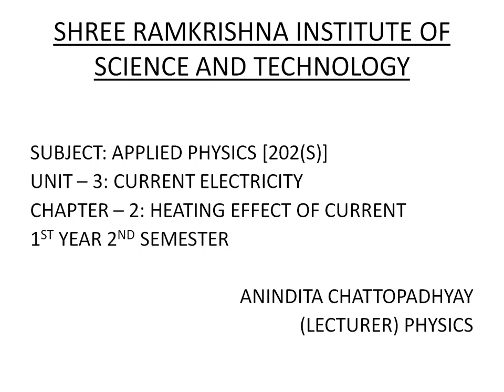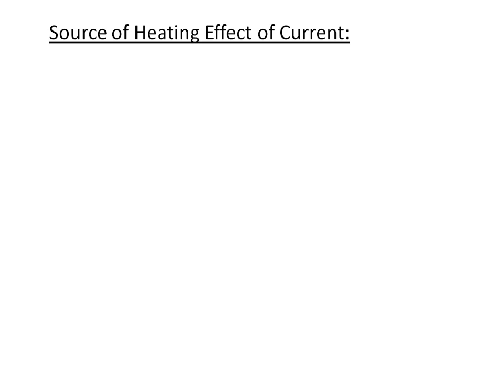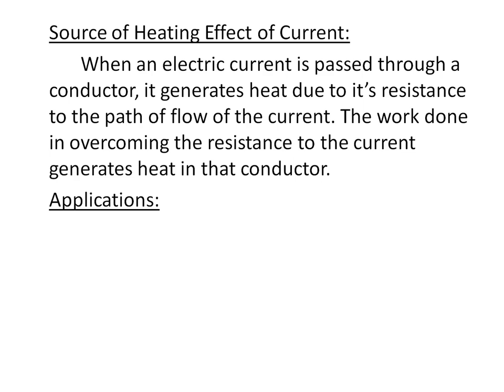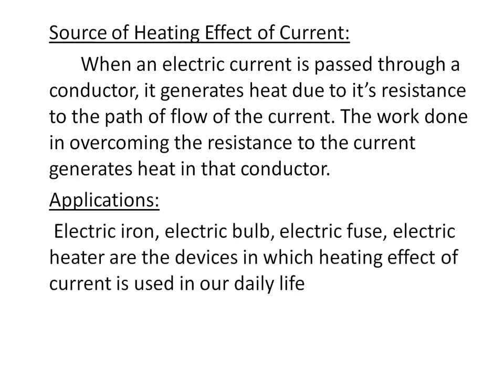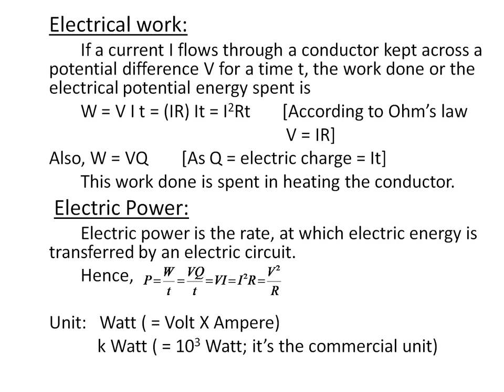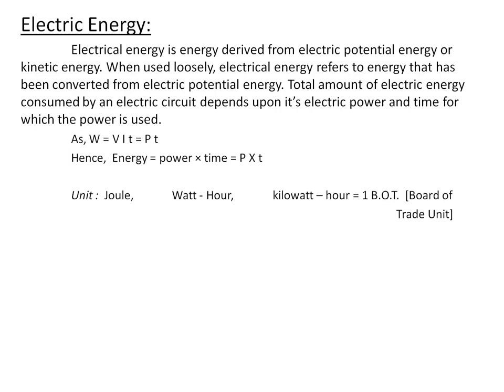Heating Effect Of Current//Unit 3//Chap 2//Applied Physics//1st Year 2nd Semester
This Video Lecture is on the chapter "Heating Effect of Current"
This is the 2nd Chapter of Unit 3 (Current Electricity) of Applied Physics [202(S)]
Topics Discussed:
1. Introduction
2. Source of Heating Effect of Current
3. Application of Heating Effect of Current
4. Joule's Law of Heating
5. Electrical Work : Definition, Formula
6. Electrical Power : Definition, Formula, Unit
7. Electrical Unit : Definition, Formula, Unit
8. B.O.T. and Joule Relation

This Video is Created by Anindita Chattopadhyay (Lecturer) (SRIST)